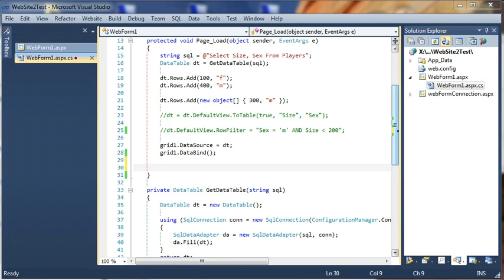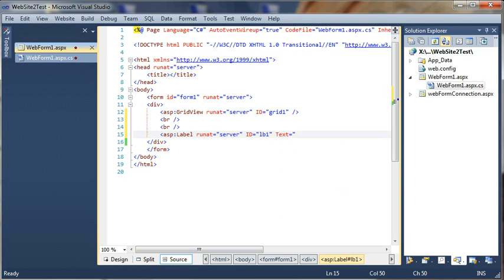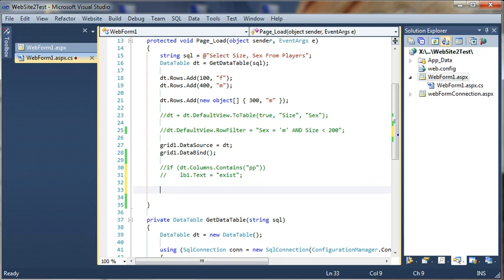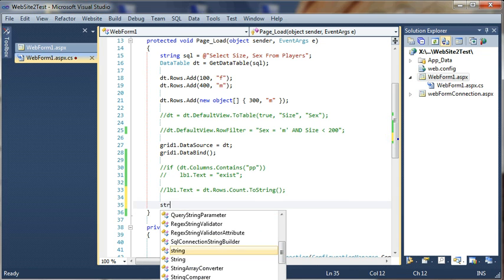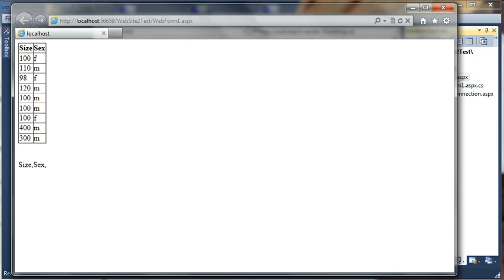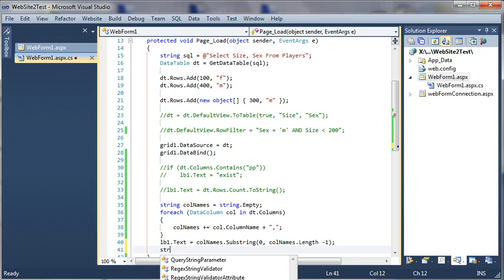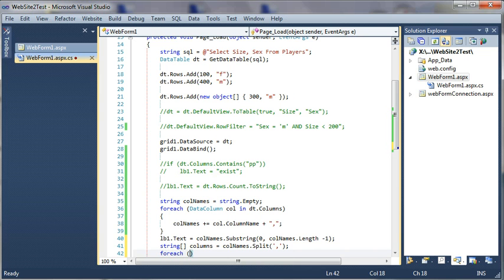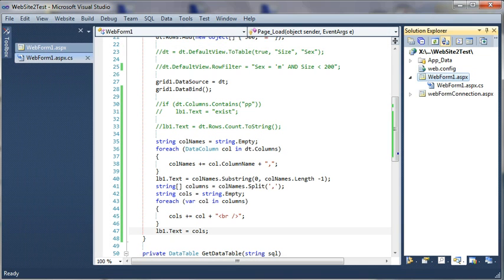DataTable Dot Net check if Column exist Get Column names Get Row Count using C#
In this we explain how we can get check if a column exist in a dataTable and how we can iterate trough a dataTable to get all column names.